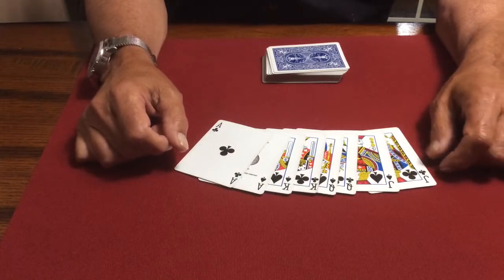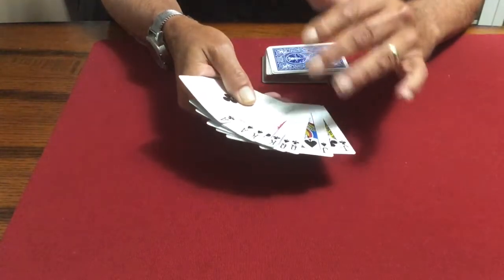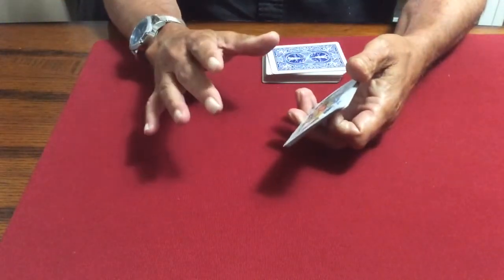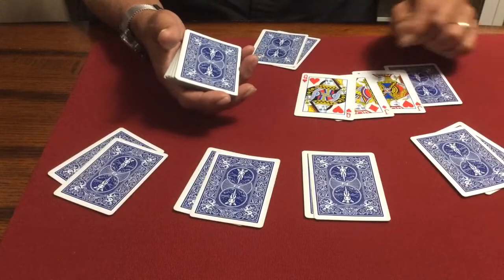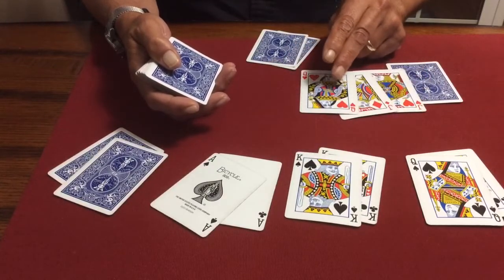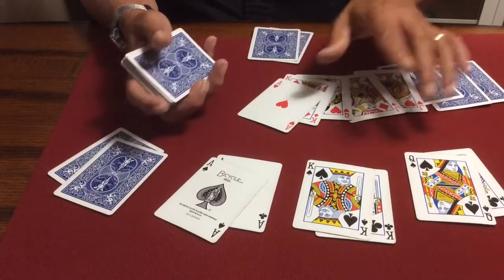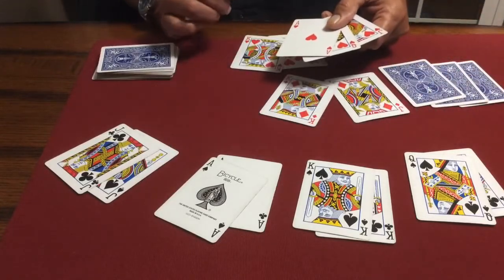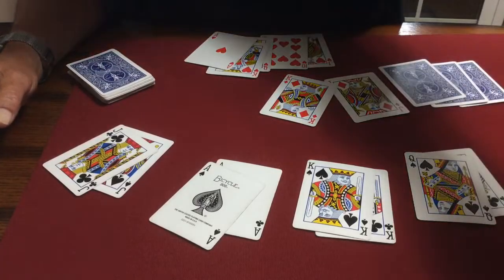Authentic Hold ‘Em Hustle (And Still Use The “Drama” Cards)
This is a compromise presentation that still holds up reasonably well as an authentic Hustle, but maintains entertainment value by using hands a lay audience can keep track of.